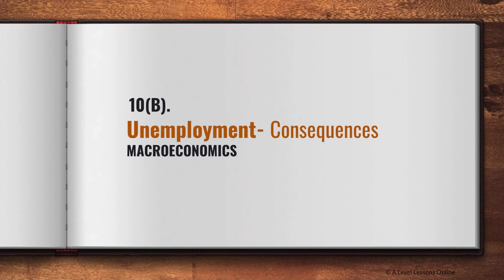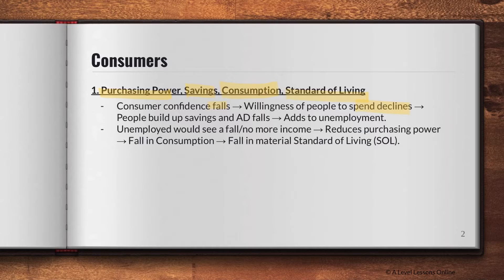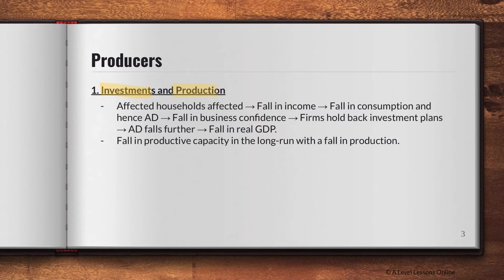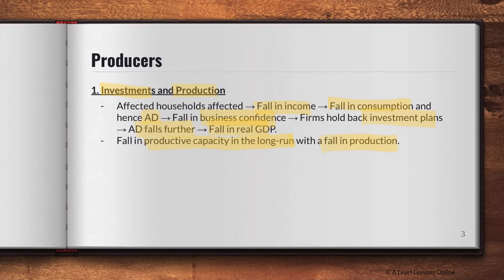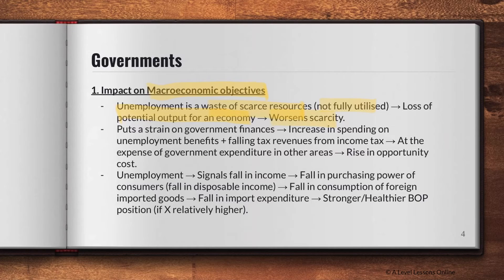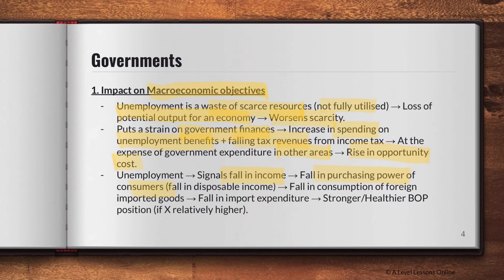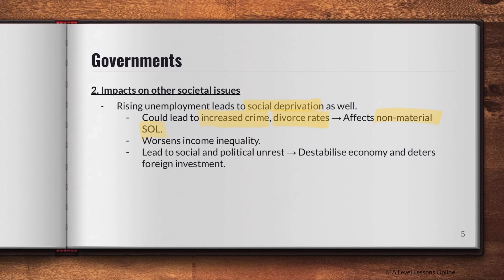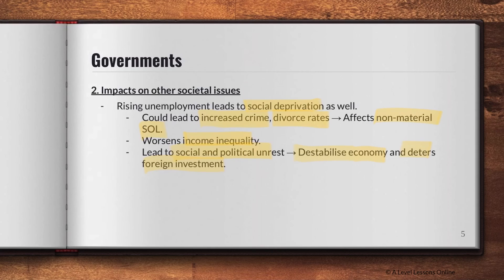Why Unemployment comes with HUGE consequences | A Level Economics (2024)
This is part 10(b) of the Macroeconomic series, the second of our 2-part series on the consequences of unemployment. I'll be going through in detail the consequences that unemployment stands to bring to consumers, producers and the government, such as through impacting standard of living, production and profits, as well as other macroeconomic objectives.